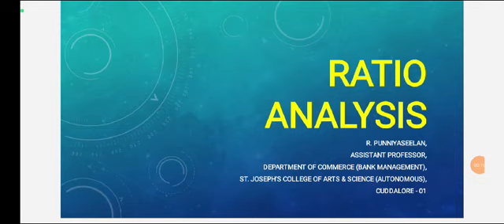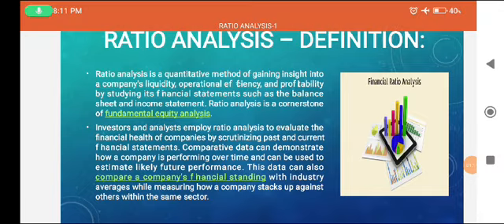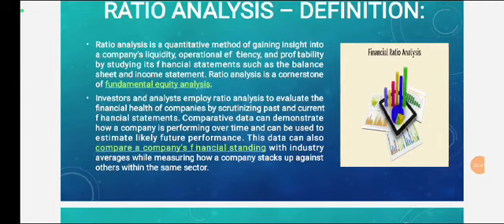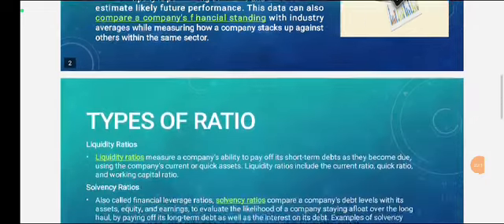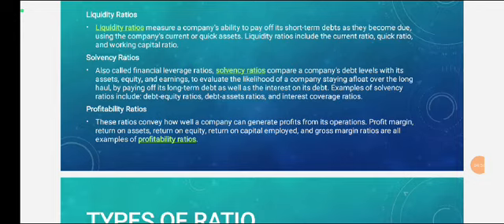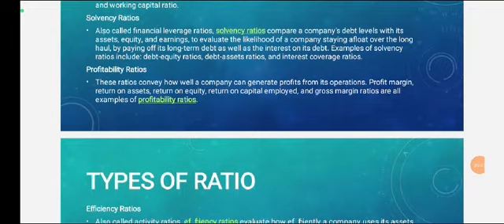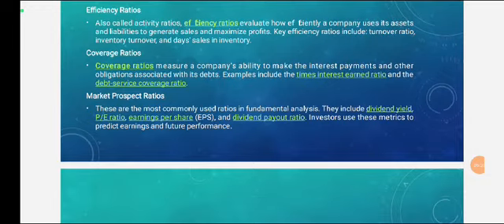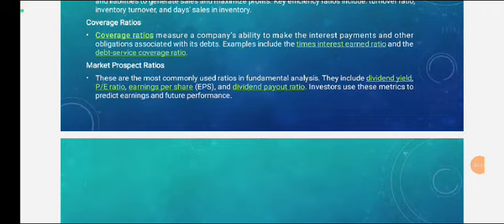SJCTNC-MR.R. PUNNIYASEELAN- 18BM602- MANAGEMENT ACCOUNTING -UNIT II- RATIO ANALYSIS